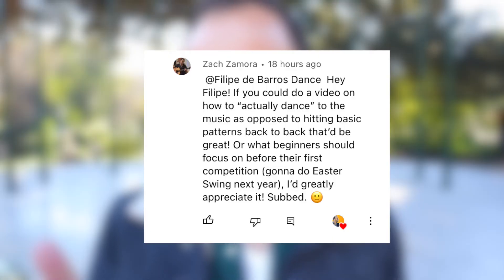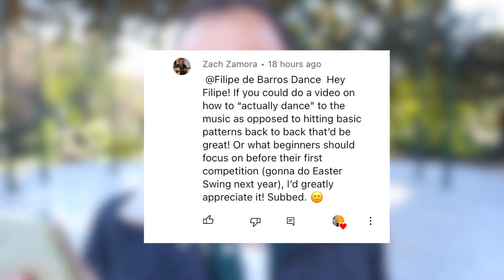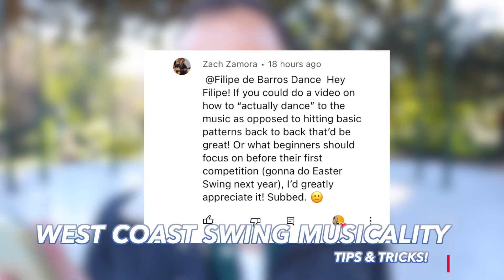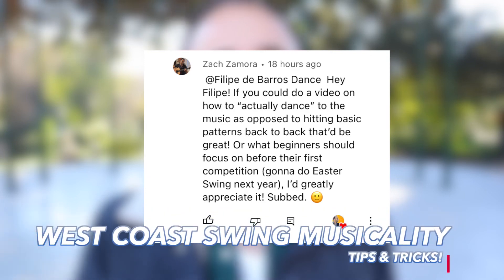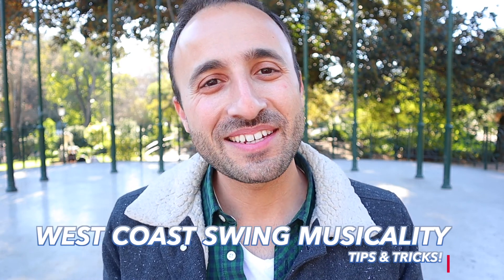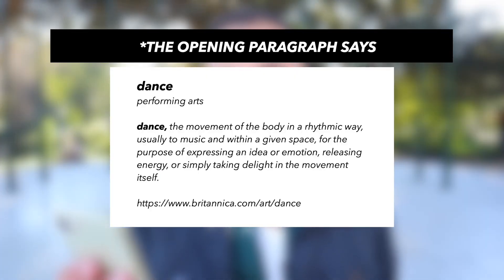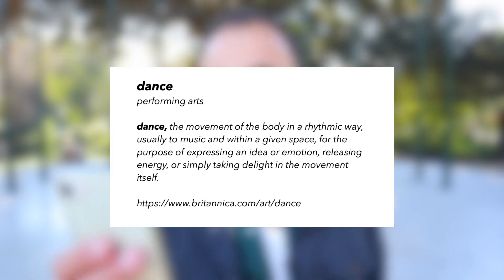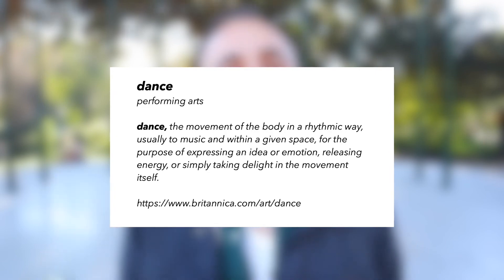West Coast Swing Musicality - A Guide!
Here's some musicality layers to add into your west coast swing dancing 😃

Thank you Zach for your great question!

I offer private Zoom and in-person lessons in west coast swing & solo dance. I can also review your dance videos with you!

*The links marked with * in this section are affiliate links, which means that if you purchase this product from the link, I'll receive a commission at no extra charge to you. A win, win!

• Camera:
Canon EOS M50 Compact System Camera and EF-M 15-45 mm f/3.5-6.3 IS STM Lens - Black

(Amazon USA 🇺🇸)*
(Amazon UK 🇬🇧)*
(Amazon Spain 🇪🇸)*

• Lavalier Microphone:
Røde smartLav+

(Amazon USA 🇺🇸)*
(Amazon UK 🇬🇧)*
(Amazon Spain 🇪🇸)*

• Shoes:

TOMS Men's Alpargata Core Classic Espadrille.

(Amazon USA 🇺🇸)*
(Amazon UK 🇬🇧)*
(Amazon Spain 🇪🇸)*